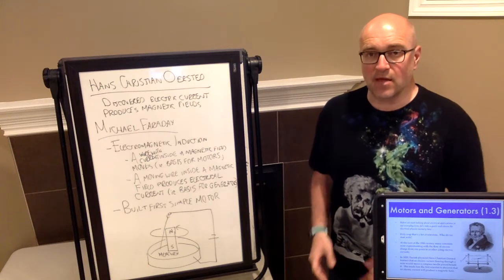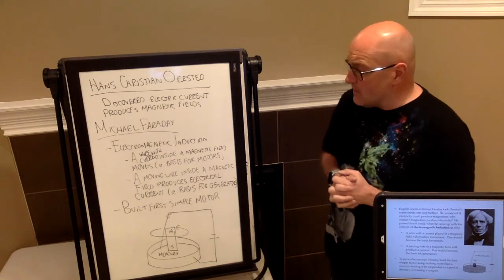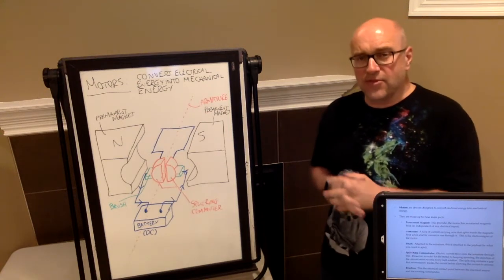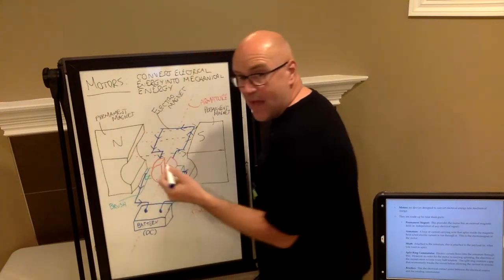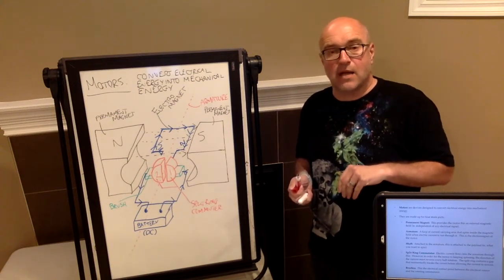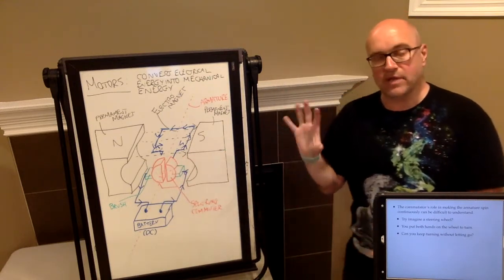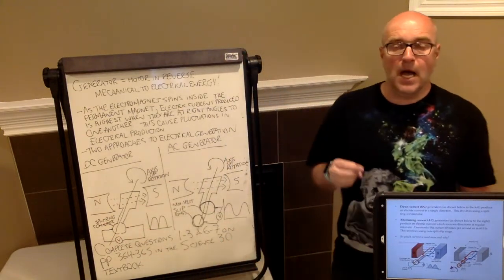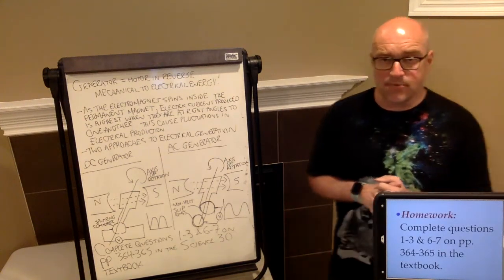Motors and Generators (Unit C, Chapter 1.3)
Mr. B. discusses the scientific contributions of Oersted and Faraday and their connection to modern day motors and generators.

Associated Assignment:  Complete questions 1-3 & 6-7 on pp. 364-365 in the Science 30 textbook.